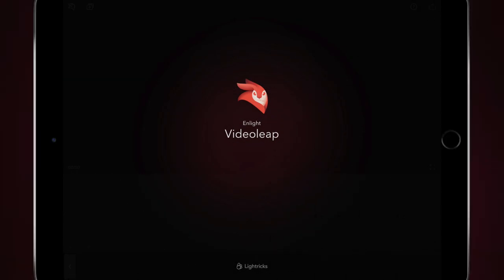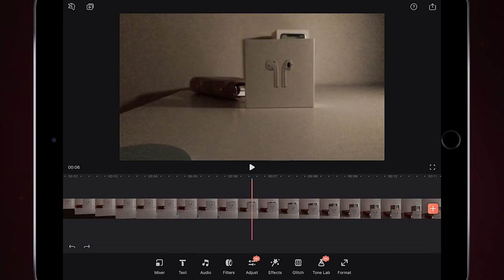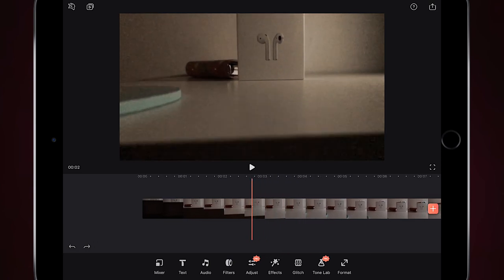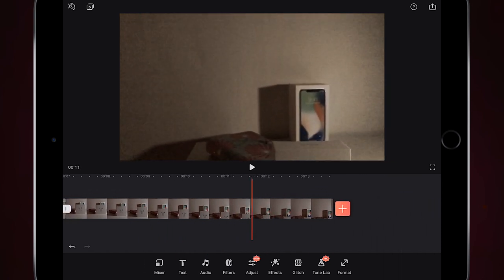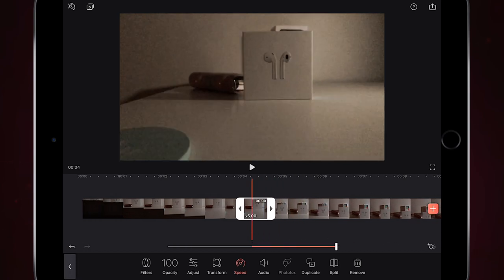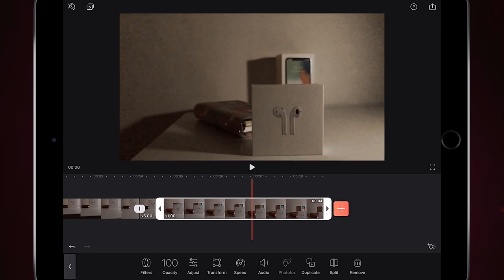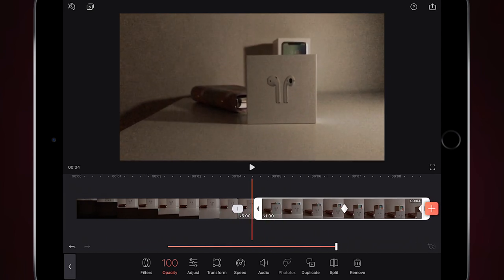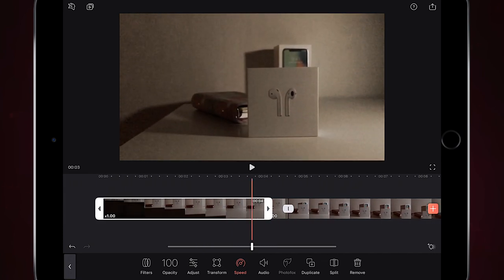Videoleap Tutorial | Adjusting the Speed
▻ Change the speed of your video in Enlight Video Leap
▻ Retime videos in Video Leap
▻ Create a crayon sketch effect in Pixelmator
▻ Create a drawing effect in Pixelmator

License Proprietary